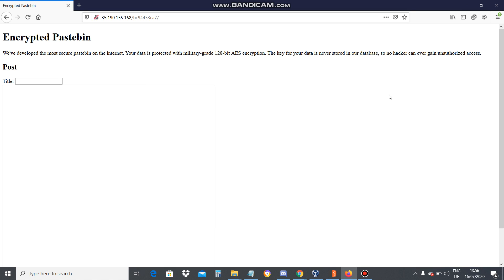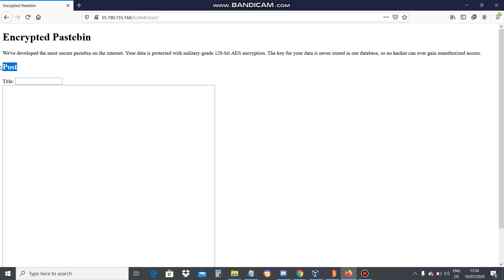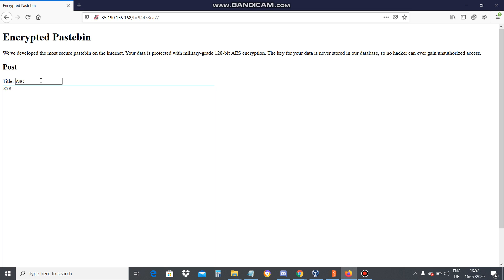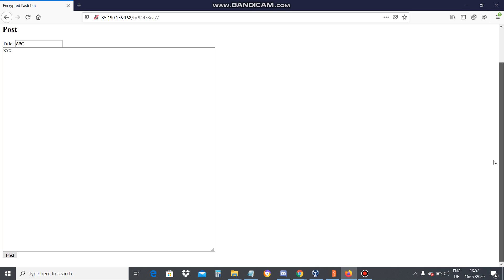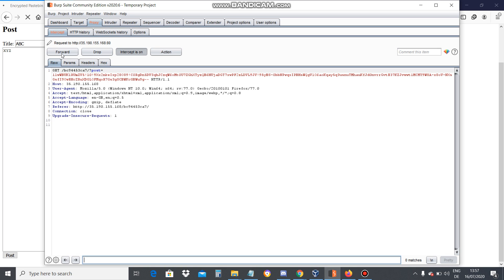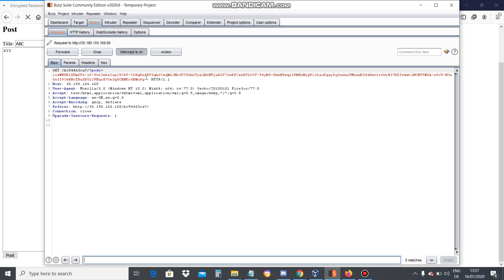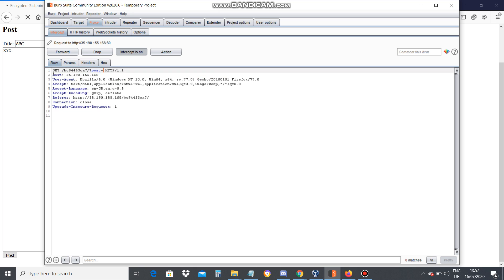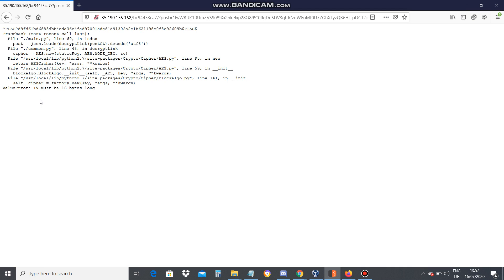Hacker101 CTF - Encrypted (Solutions)